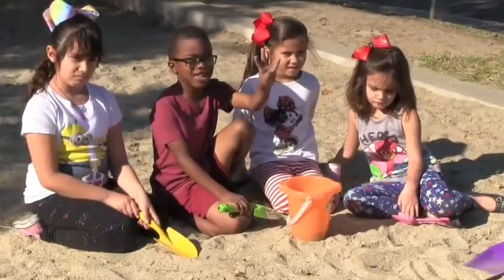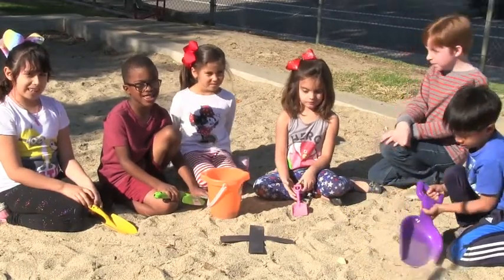Manassero Math Playground 05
Produced by All the Arts for All the Kids in association with the Fullerton School District.
Arts Lab Moviemaking
Visual and Performing Arts
All movies conceived, shot and edited by the students under the guide of a drama teacher and a film teacher. The process lasted only 8 hours in total, from start to finish. Produced by All the Arts for All the Kids in association with the Fullerton School District.